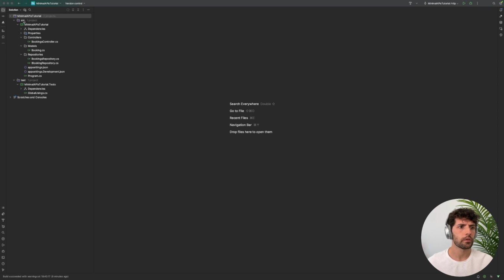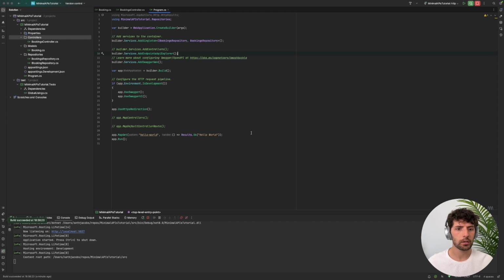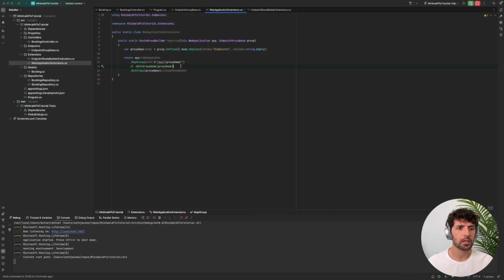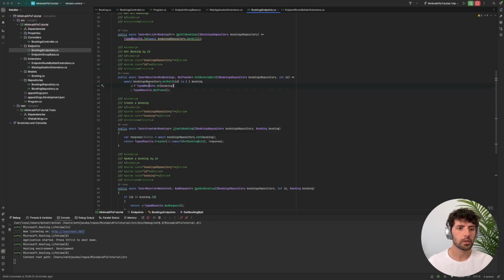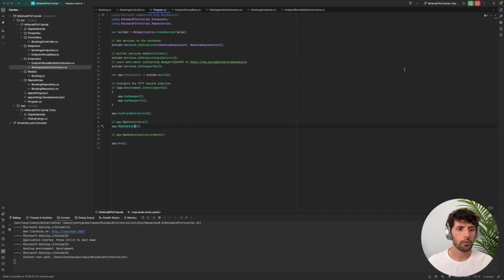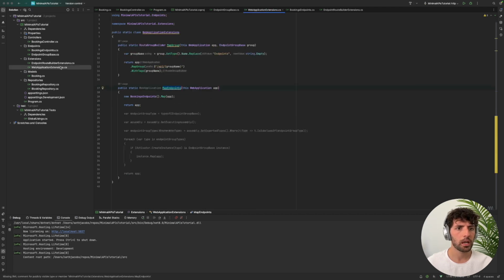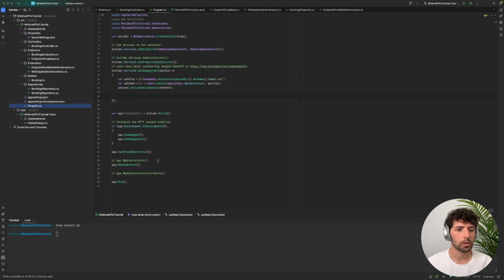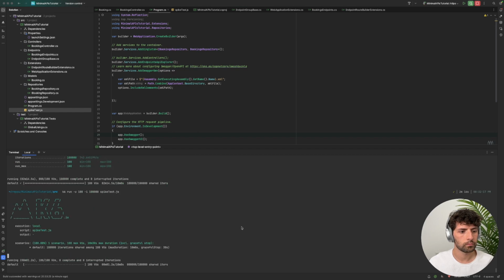Convert your Controllers to Minimal APIs with Versioning, Swashbuckle and K6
In this video we discuss how to migrate your controller based project to Minimal APIs, how to add versioning, fix swashbuckle errors and finally spike test the results to compare the speed improvements

Special thanks to Jason Taylor's Clean Architecture Template for the structure of the Minimal APIs

Swashbuckle known issue - (Add here)